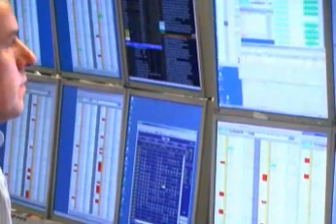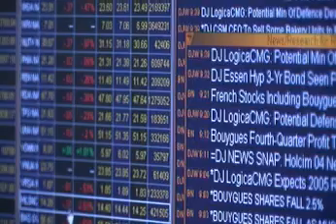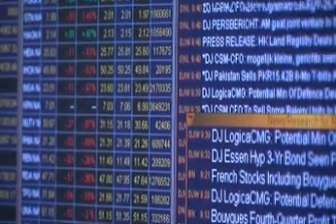New Trade Research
New Trade Research designs and develops automated systems for trading on the European stock exchanges. With literally billions of dollars on the line they needed to build reliable real-time systems that simply wouldn't fail. Looking around for the right language, they realized that their programming challenges were very similar to those posed by large, real-time and safety-critical systems, areas in which Ada excels. When they discovered that Ada has numerous built in features to deal with financial data, the choice was obvious.